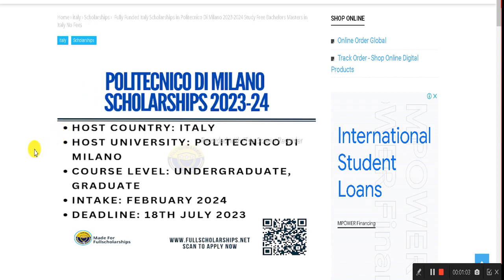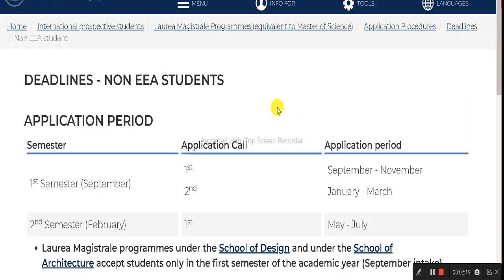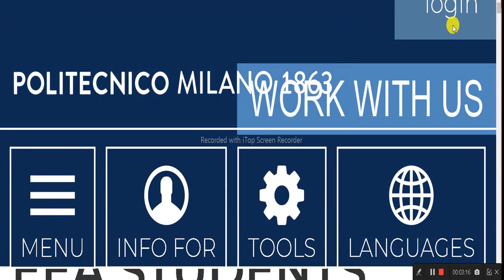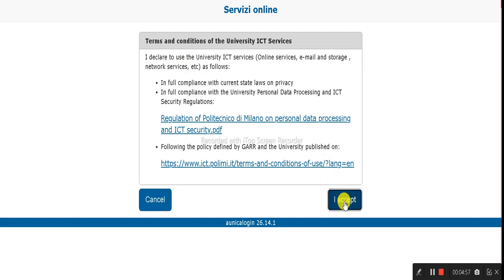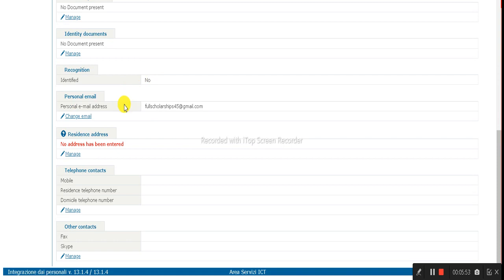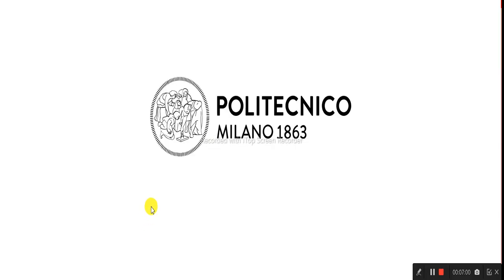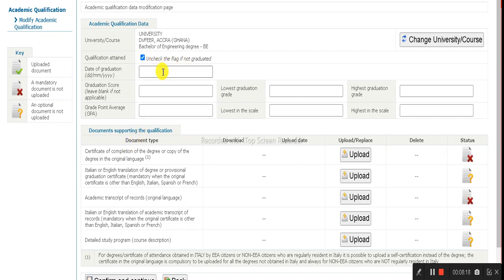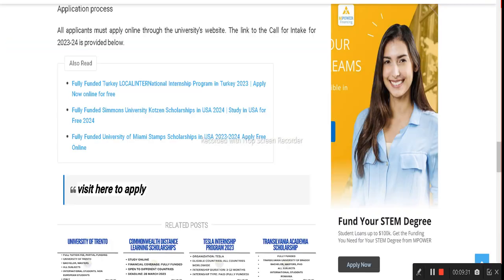Fully Funded Italy Scholarships in Politecnico Di Milano 2023-2024 Bachelors Masters in Italy No Fee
❤️ DETAILS - The Politecnico Di Milano Scholarships 2023-24 are now open for applications. Italy has recently caught the attention of international students. Because a large number of universities announced the most scholarships. This call is for intake in February 2024.

Fully funded scholarships in Politecnico Di Milano
Study in Italy with no fees
Politecnico Di Milano scholarships 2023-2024
Fully funded Bachelors scholarships in Italy
Masters scholarships in Italy with no fees
Study in Politecnico Di Milano for free
Italy scholarships for international students
Fully funded study opportunities in Italy
Politecnico Di Milano scholarships for foreign students
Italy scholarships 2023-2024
Fully funded study abroad in Italy
Scholarships for Bachelors and Masters in Italy
Study in Politecnico Di Milano without tuition fees
Italy scholarships for undergraduate and postgraduate programs
Politecnico Di Milano funding for international students
Fully funded engineering scholarships in Italy
Scholarships for architecture studies in Politecnico Di Milano
Italy scholarships for computer science students
Study finance in Italy with full funding
Politecnico Di Milano scholarships for design programs
Fully funded scholarships for medical studies in Italy
Scholarships for economics and business studies in Italy
Study environmental sciences in Italy with no fees
Politecnico Di Milano scholarships for urban planning
Fully funded scholarships for fashion and design in Italy
Scholarships for renewable energy studies in Italy
Study robotics and artificial intelligence in Italy with full funding
Politecnico Di Milano scholarships for aerospace engineering
Fully funded scholarships for information technology in Italy
Scholarships for data science studies in Italy
Study materials engineering in Italy with no fees
Politecnico Di Milano scholarships for industrial design
Fully funded scholarships for civil engineering in Italy
Scholarships for biomedical engineering studies in Italy
Study electrical engineering in Italy with full funding
Politecnico Di Milano scholarships for mechanical engineering
Fully funded scholarships for automotive engineering in Italy
Scholarships for chemistry studies in Italy
Study physics in Italy with no fees
Politecnico Di Milano scholarships for mathematics programs
Fully funded scholarships for art and design in Italy
Scholarships for music and performing arts studies in Italy
Study linguistics and languages in Italy with full funding
Politecnico Di Milano scholarships for humanities programs
Fully funded scholarships for social sciences in Italy
Scholarships for psychology studies in Italy
Study political science in Italy with no fees
Politecnico Di Milano scholarships for law programs
Fully funded scholarships for journalism and media studies in Italy
Scholarships for international relations in Italy
Study architecture in Italy with full funding
Politecnico Di Milano scholarships for urban design
Fully funded scholarships for graphic design in Italy
Scholarships for interior design studies in Italy
Study fashion design in Italy with no fees
Politecnico Di Milano scholarships for product design
Fully funded scholarships for industrial engineering in Italy
Scholarships for mechatronics studies in Italy
Study computer engineering in Italy with full funding
Politecnico Di Milano scholarships for telecommunications engineering